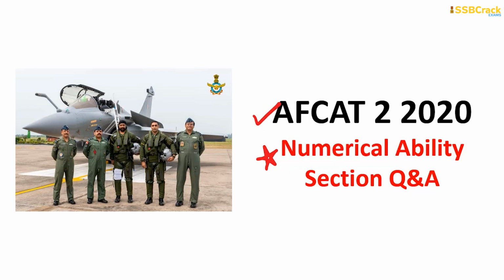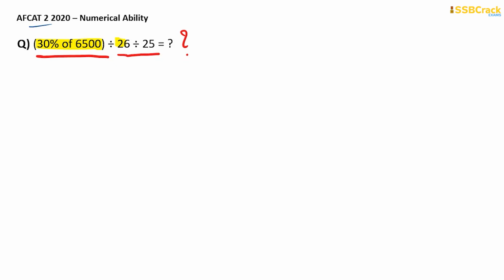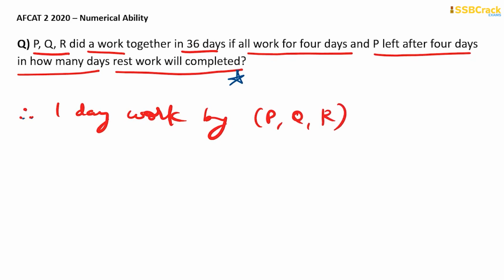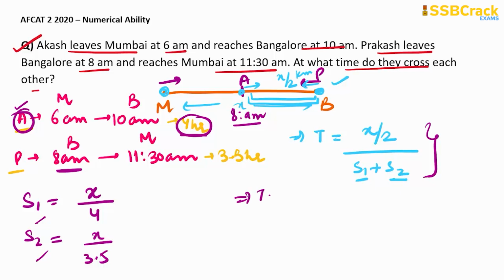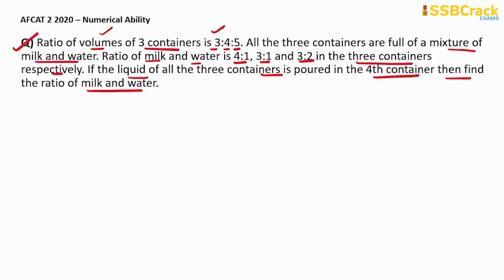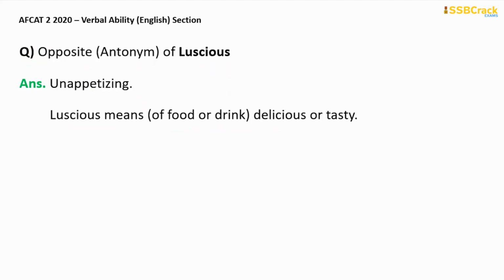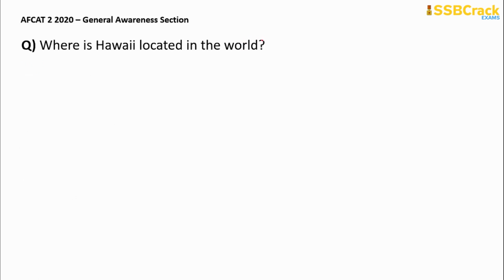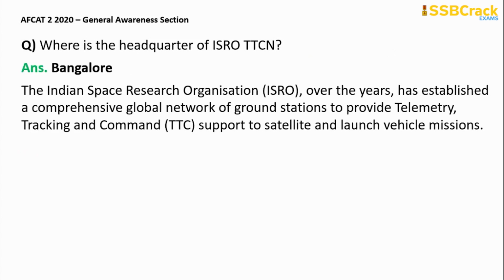AFCAT 2 2020 Question Paper 3 October 2020 - Shift 1 & 2 [Fully Solved]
Finally, AFCAT 2 2020 is being conducted across the country.
 The AFCAT exam will also continuedon 4th and 5th October. Like always, SSBCrackExams will get the AFCAT 2 2020 Original question paper after the exam. As AFCAT is an online exam, SSBCrack will bring you the actual questions from the AFCAT 2 2020 3rd, 4th and 5th October 2020 from both Shift 1 and Shift 2.